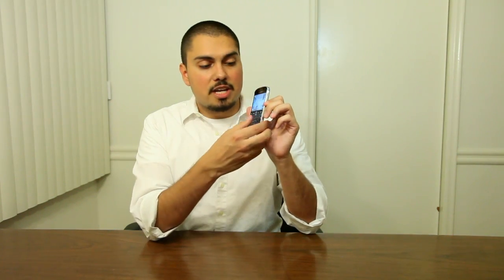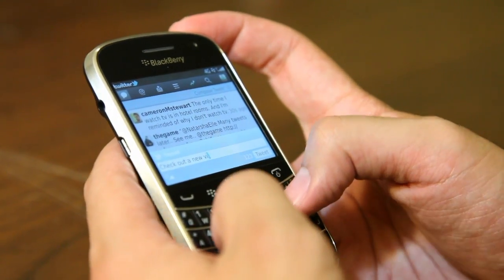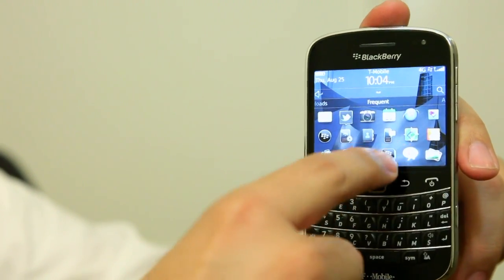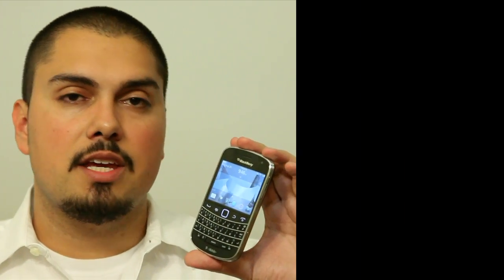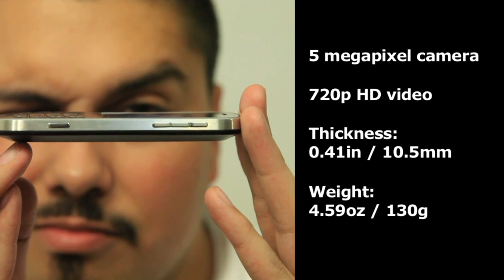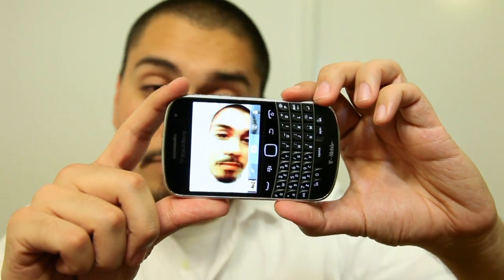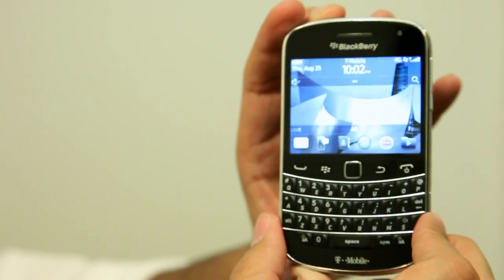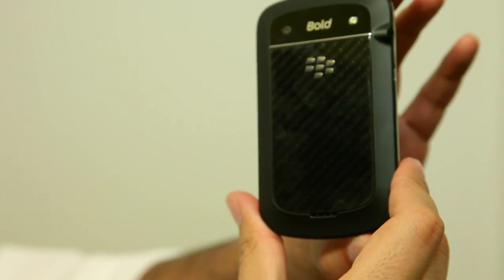A look at the BlackBerry Bold 9900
Los Angeles Times tech blogger Nathan Olivarez-Giles takes a look at Research in Motion's Blackberry Bold 9900 4G smartphone.